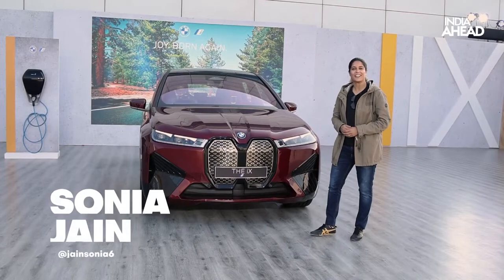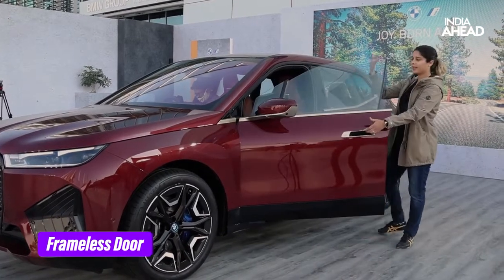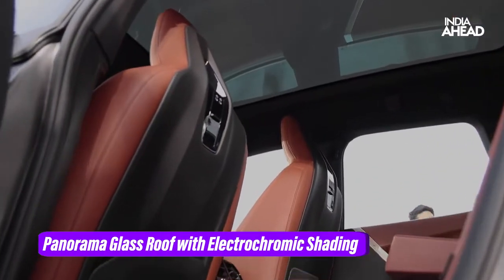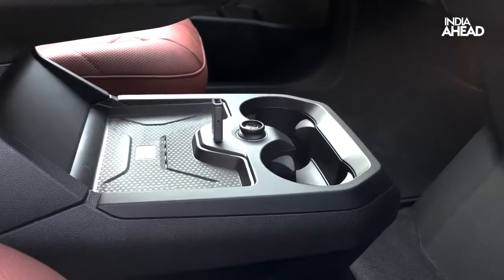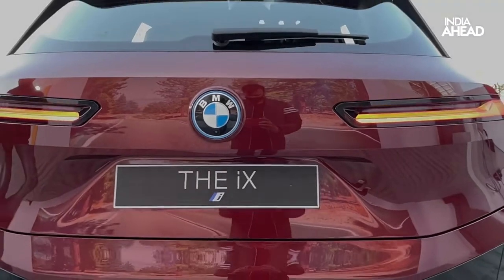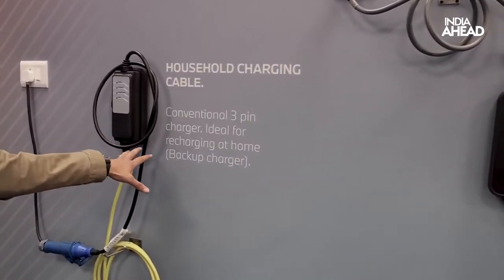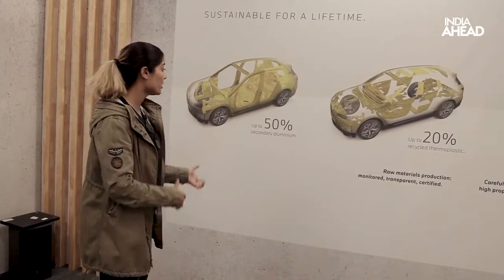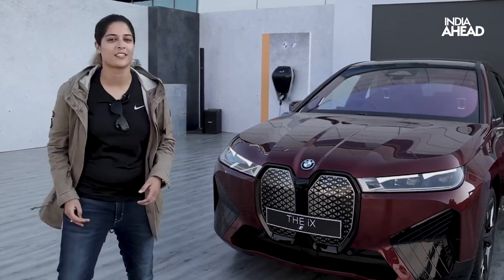BMW iX all-electric SUV First Impression: Hidden Tech & Interiors Could Be The Game Changer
BMW has launched the first ever all electric four wheel drive in India. It is the technology flagship model of the BMW group which redefines the Sports Activity Vehicle. The design of the car is bold, beautiful and aerodynamic with added Intelligence panel in the BMW kidney grille which hosts a number of features and sensor. The doors of the SAV are frameless which is a first in the segment and enhances the futuristic look of the car. Other Interesting exterior features are Panorama glass roof with electrochromic shading and Automatic tailgate. The interiors of the car are a major attraction, the upholstery is all natural leather with classy polished crystal glass elements around the gear lever and arm rest. BMW Curved Display enhances your uninterrupted driving experience from a spacious and comfortable cabin The most advanced feature on the iX is the Shy tech powered by BMW operating system which enables all the next generation technology in car for instance heated grill, washer fluid in the BMW badge, hidden Harman Speakers and much more. The chassis sits on a 21 inch alloy wheel and is 5-6 kgs lighter and agile than the competition merely because of the carbon components used in its making, which means faster car. The BMW iX is capable of sprinting 0-100 km/h in 6.1 sec, powered by two high voltage battery with specially developed Lithium cells. With E-Drive tech the car’s range is up to 425kms with the energy consumption of 22.5–19.4 kWh/100 km BMW provides easy to install wall charger as a bonus apart from proving 24/7 charging points available at 35 dealerships spread across the county. BMW has ambitious plans of becoming sustainable now, they claim to be carbon neutral by 2050, reduce carbon foot print to 80% by 2030 and hoping to build their 50% sales from just electric. Within 180 days they plan to launch the Electric Mini and i4 Sedan, thus providing all three options of hatchback, sedan and SUV in the country. BMW iX is Luxury combined with sustainability! Watch the video for more details

Pulse a truly digital-led media entity where production of content is channelled via digital rather than the traditional way, making it technology-ready and future-proof.
Pulse offers a wide range of latest news across politics, celebrity gossip, lifestyle, technology, business, sports, motors and entertainment.